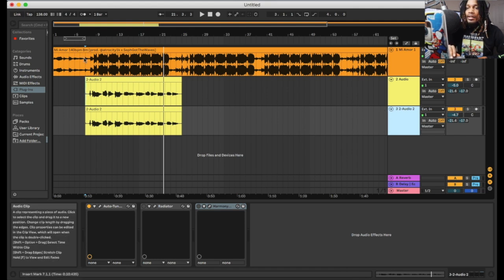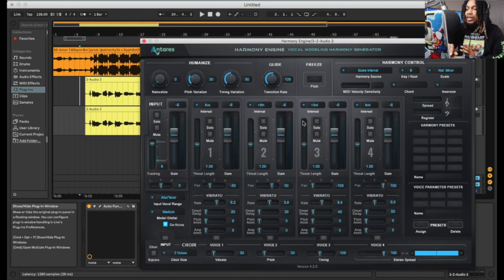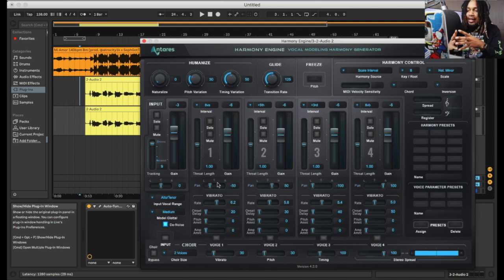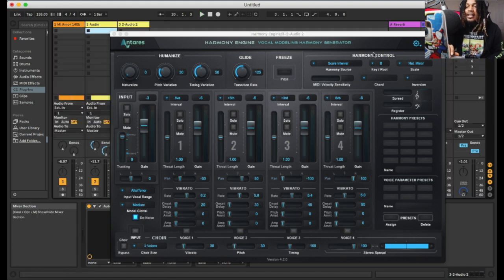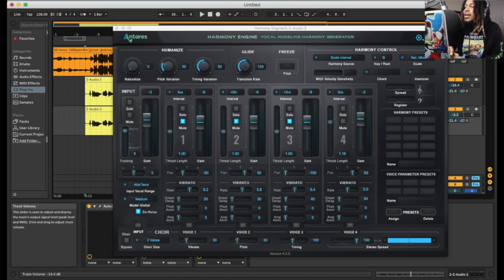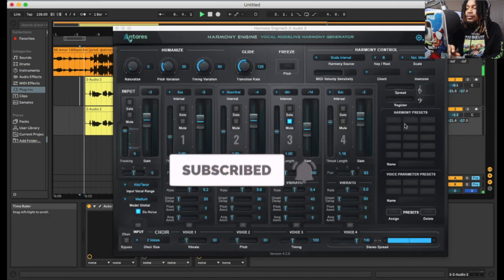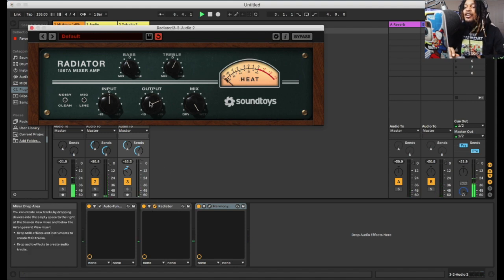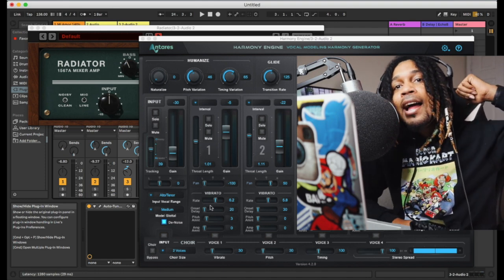How To Use Harmony Engine with Autotune Pro // Create Amazing Vocal Harmonies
How To Use Harmony Engine with Autotune Pro

in this video I'm showing you how you can use the Harmony Engine to create unique harmonies around your vocals. I'm showing you how to set up the Harmony Engine to make sure you're in the correct key and scale so your harmonies will be on point. I'm walking through everything and showing you the different ways you can create.

Clubhouse - @skyjordxn

UAD Plugins
SoundToys
Celemony ( Melodyne )
Antares Autotune EFX + / Autotune Artist
Adobe Photoshop